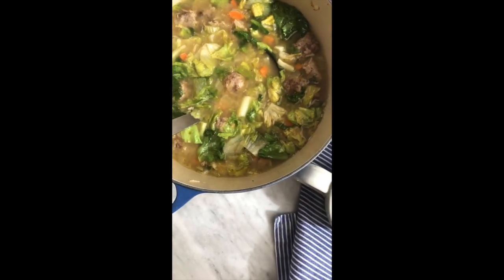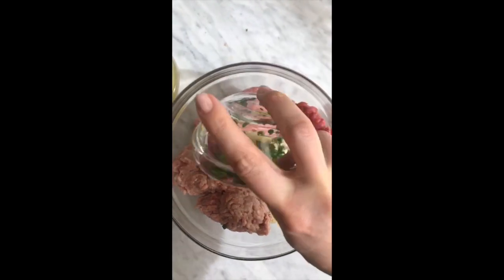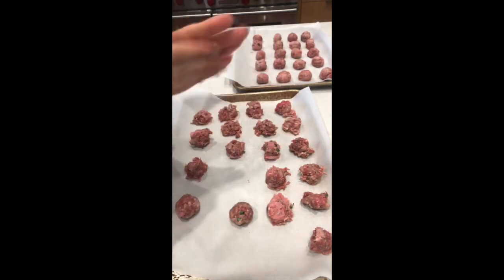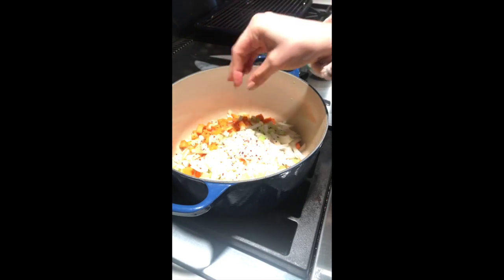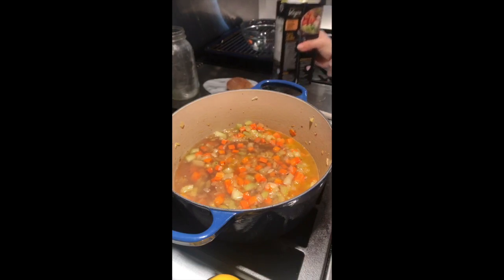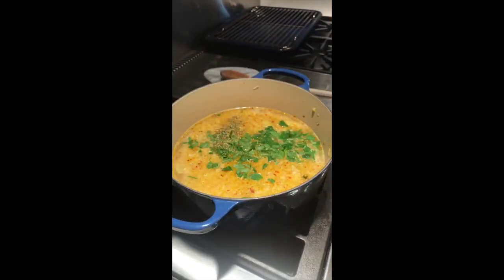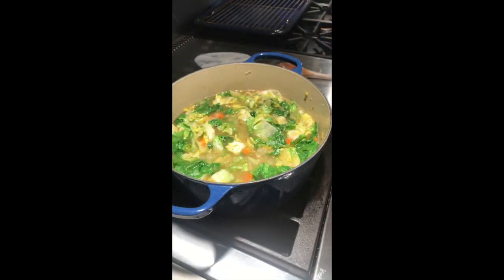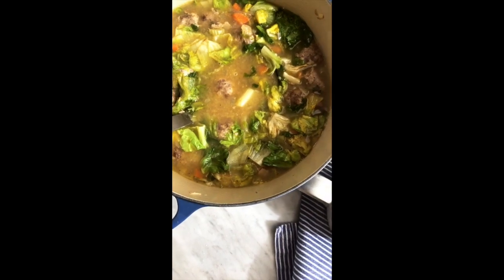W30 ITALIAN WEDDING